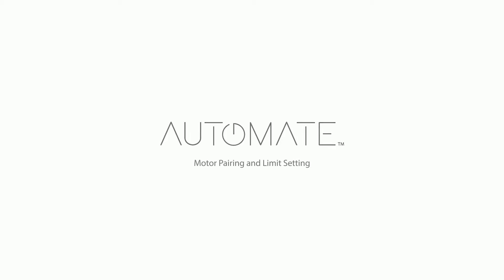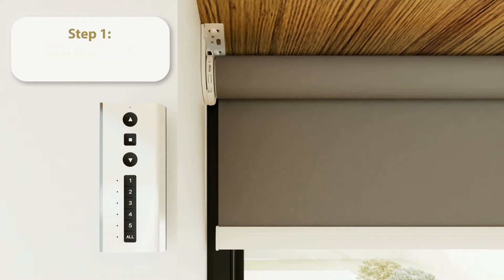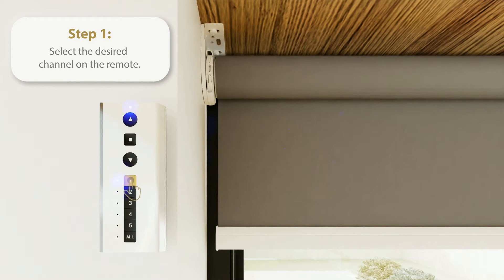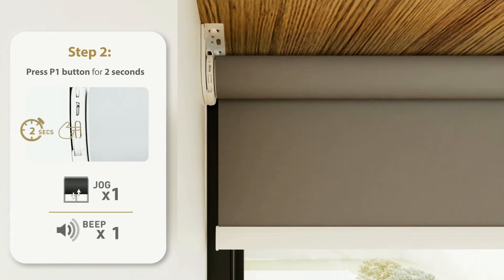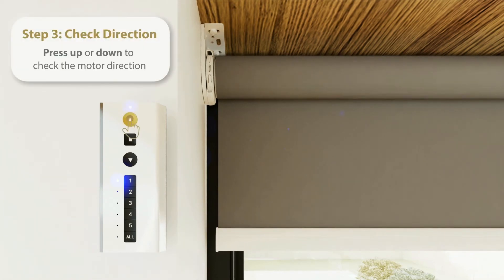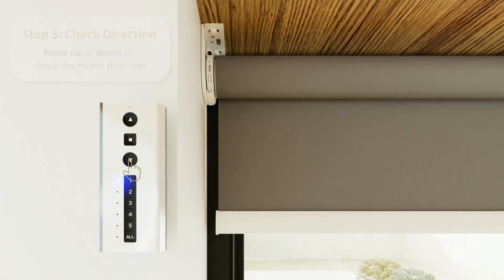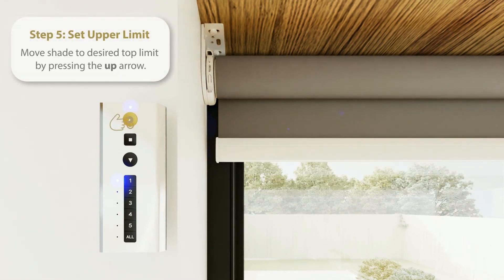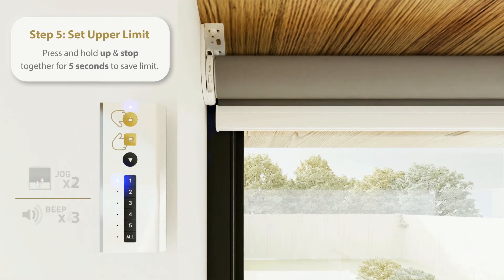Automate | ARC Programming in five simple steps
Program and set-up your Automate motors using an Automate remote. Easily pair motors to remotes and set top and bottom limits.